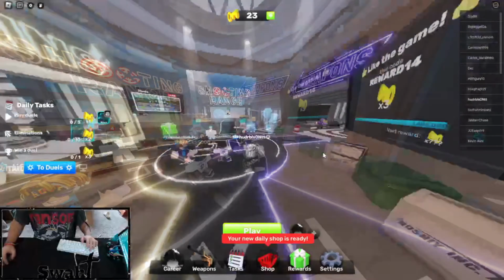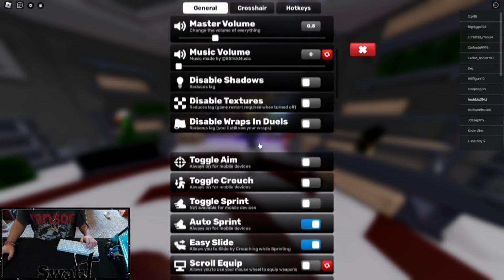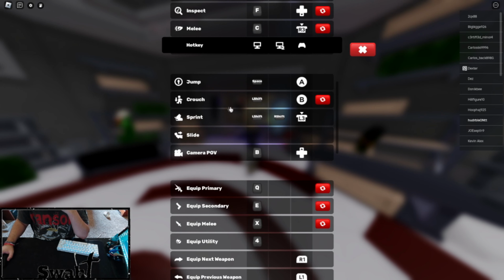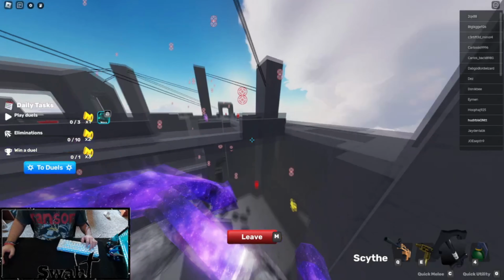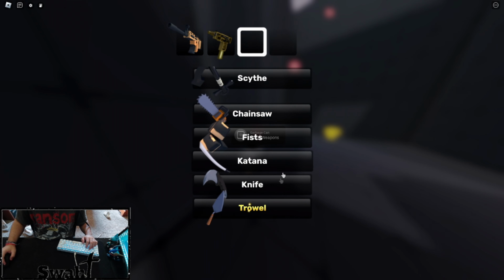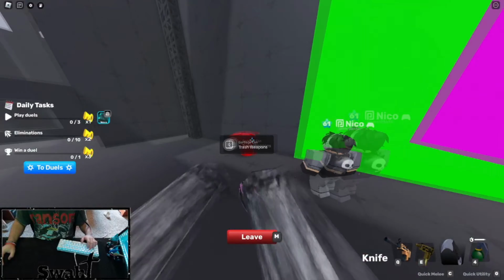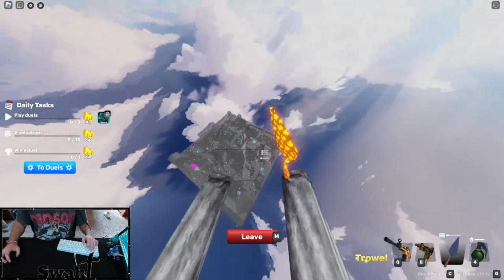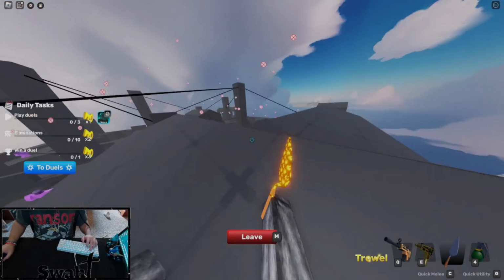BEST SETTINGS + EVERY MOVEMENT TECH GUIDE - RIVALS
1600 Dpi
Roblox Sens: 0.1
Rivals Sens: 0.75

0:00 - intro
0:06 - Settings
1:37 - Crosshair
2:27 - Keybinds
3:40 - Ramp Movement
4:24 - Scythe Movement
5:14 - Grenade Jump
6:43 - Chainsaw Movement
7:18 - Trowel Grenade Boost
7:43 - Trowel Corner Boost
8:00 - General Directional Movement